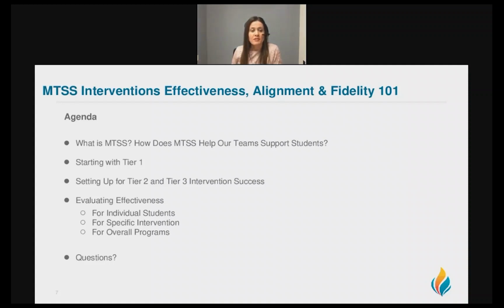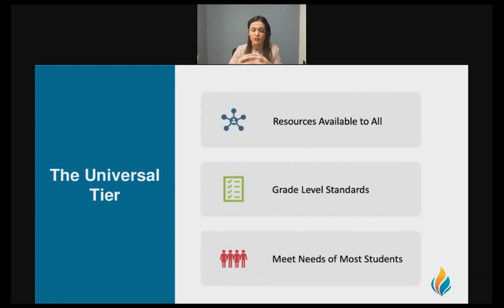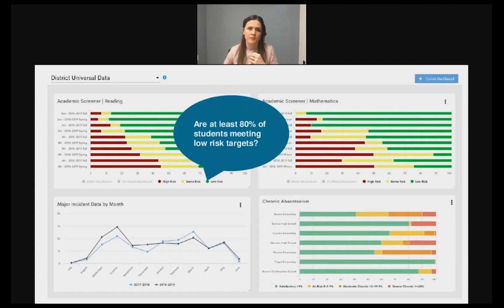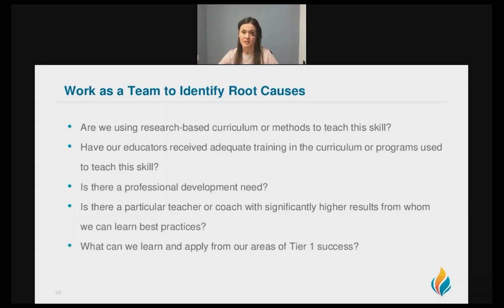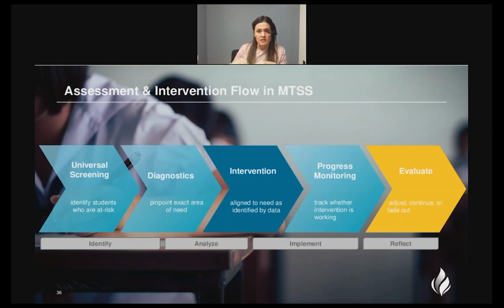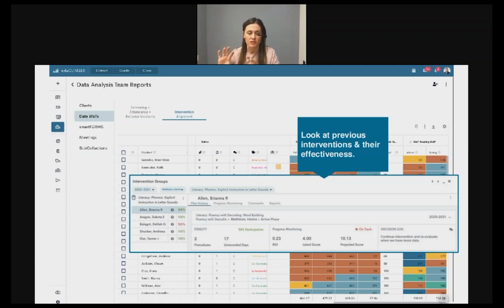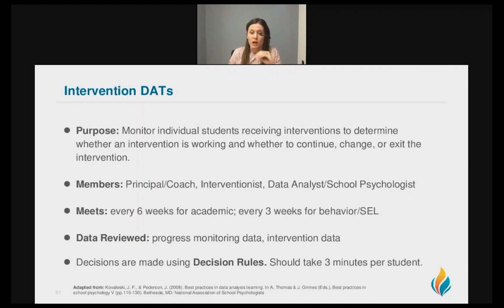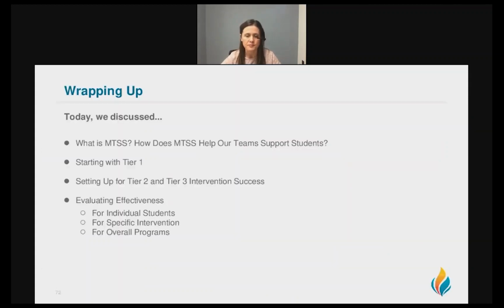How to Monitor Interventions and Safeguard Individuals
Effective, targeted interventions are an essential component to ensuring all students succeed. However, many educators struggle to answer key questions about their intervention programs. Is what we’re doing working? Are we implementing with fidelity? Are our dollars going toward effective programs? Moreover, many districts struggle to create a systematic process for pinpointing student needs and aligning appropriate interventions, without yielding overloaded, ineffective intervention programs. What can be done?

Watch this edWebinar to discover a data-driven approach to evaluating and enhancing your intervention program. Learn strategies to improve student need identification, monitoring for fidelity, evaluating intervention effectiveness, and protecting impactful intervention programs with strong Tier 1 practices.

During this presentation:

+ Explore how to set a strong foundation for your intervention program by first ensuring effective Tier 1 practices
+ Learn to evaluate intervention effectiveness by student or by intervention and utilize that information to drive key decisions
+ Unpack how to determine the overall effectiveness and impact of your intervention program to help determine which interventions to expand and which to drop
+ Discover tips and strategies for overcoming common intervention implementation pitfalls